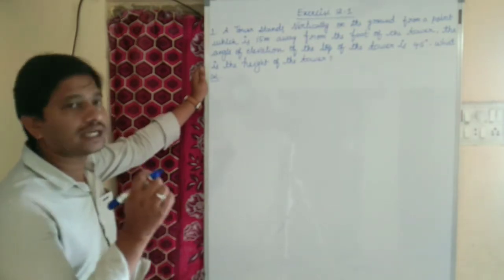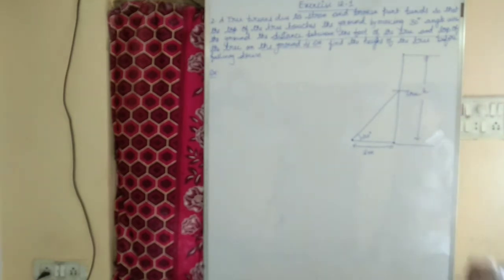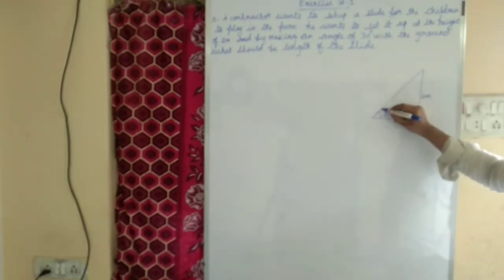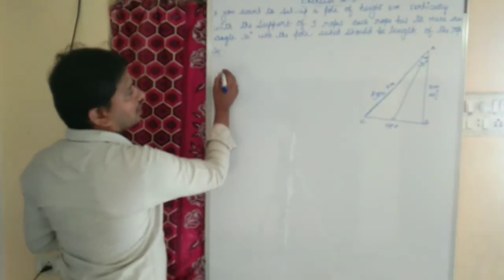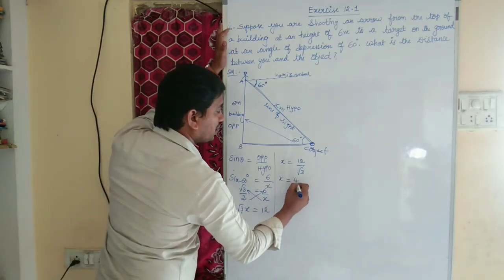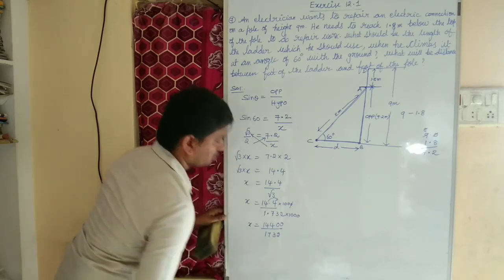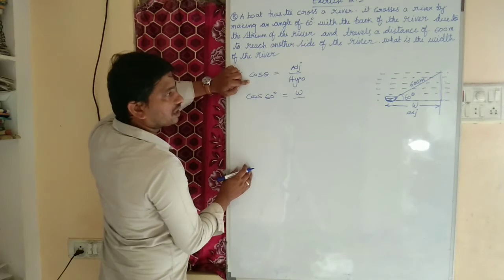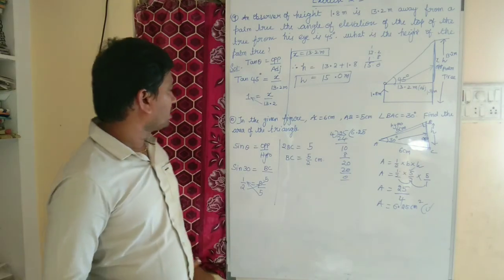Application of trigonometry# exercise11.1#ssc#ts#ap